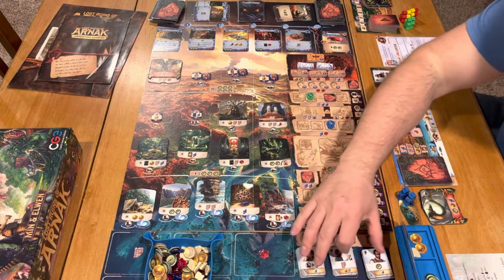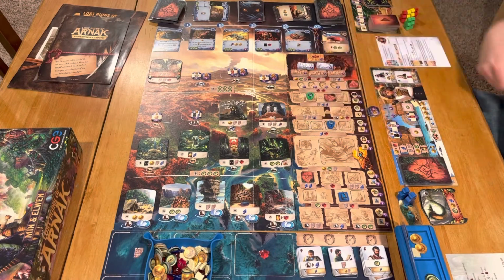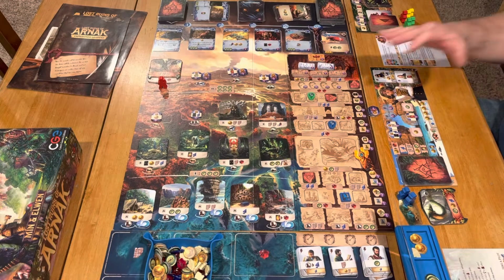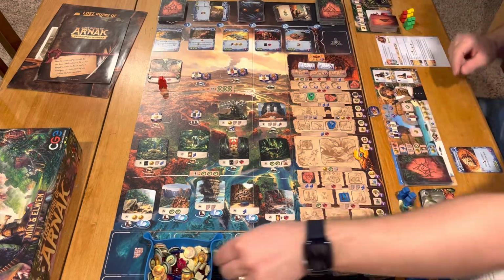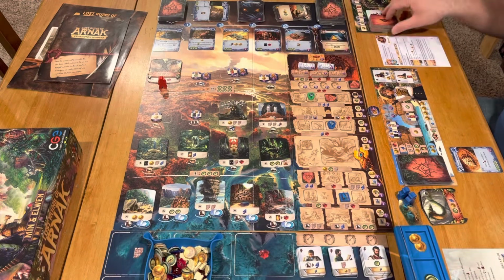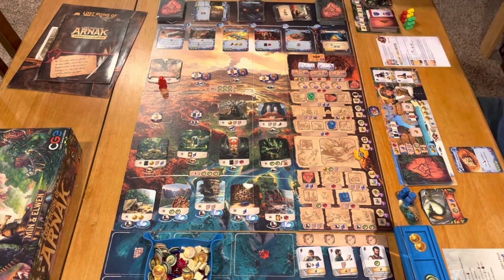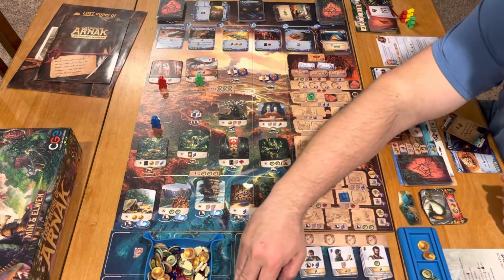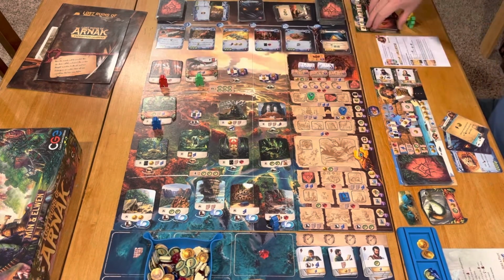Lost Ruins of Arnak with Expedition Leaders - Straight Up Solo with John LaRuffa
Let’s take a look at this game from a solo perspective including the new expansion!